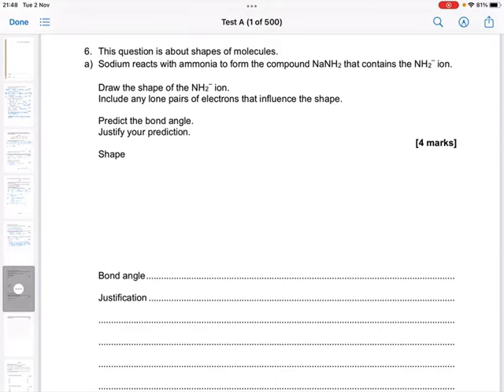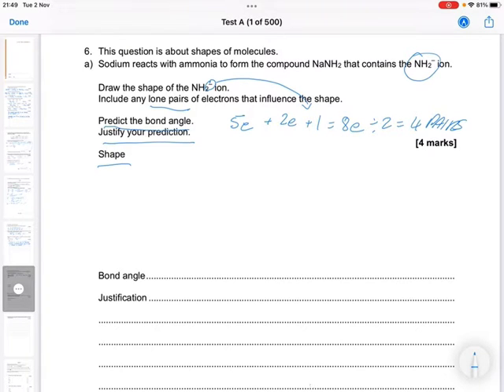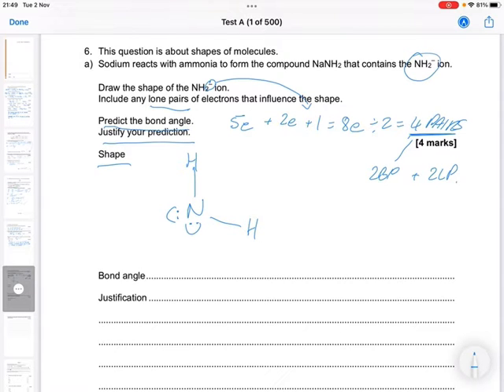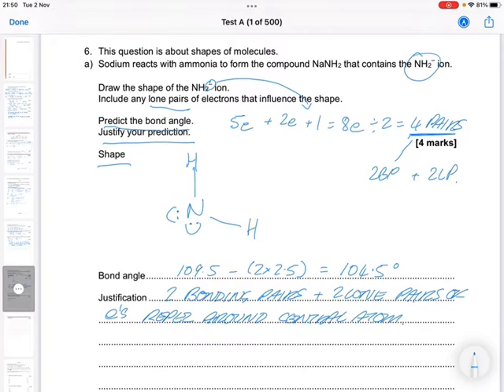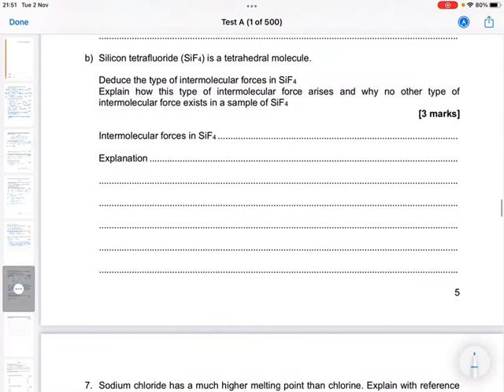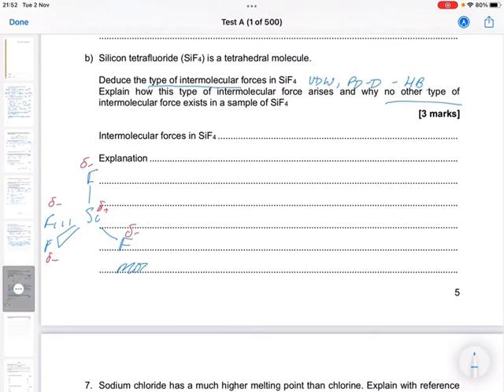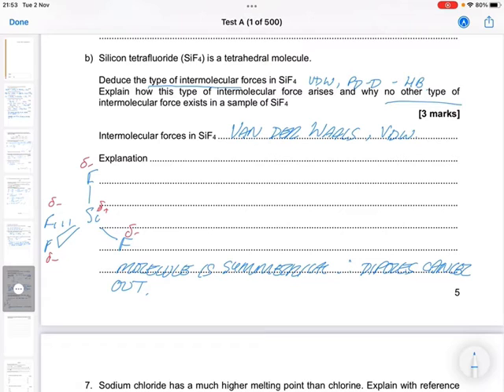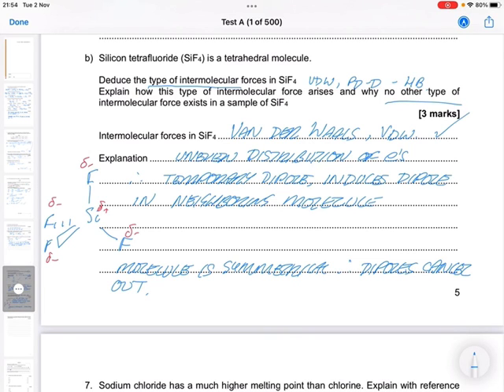Q6 AS Test A November 21